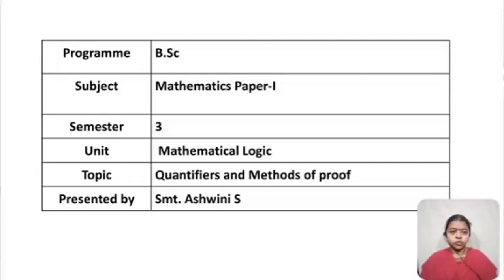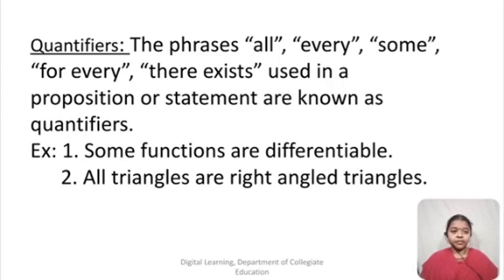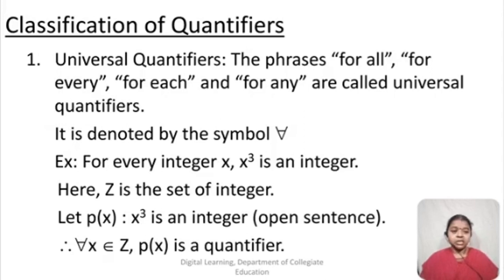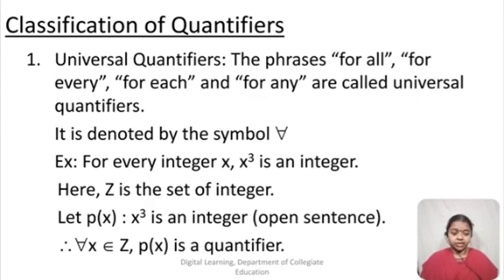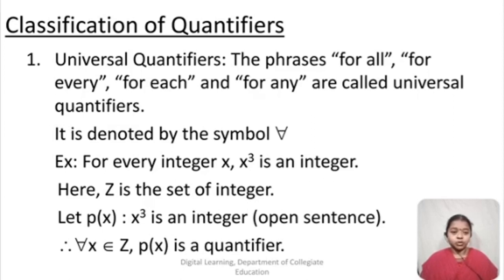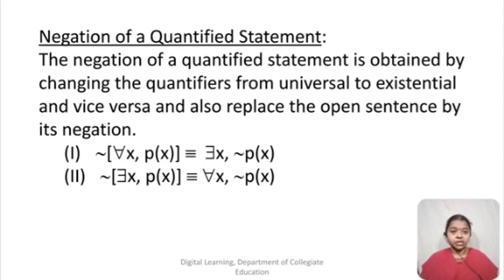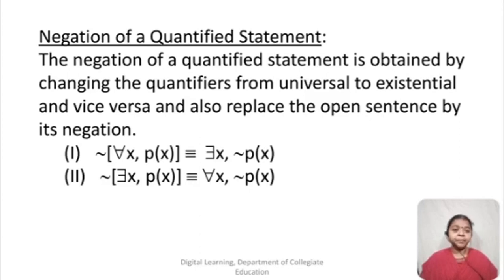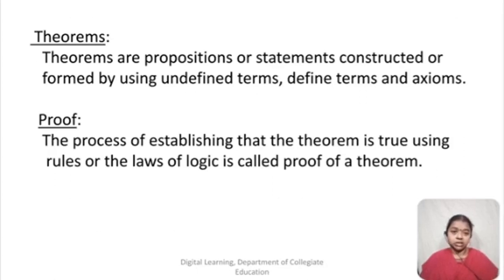Mathematical logic video 4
Programme: B.Sc
Subject: Mathematics paper-l
Semester: lll
Unit 1: Mathematical logic
Topic: Quantities and methods of proof